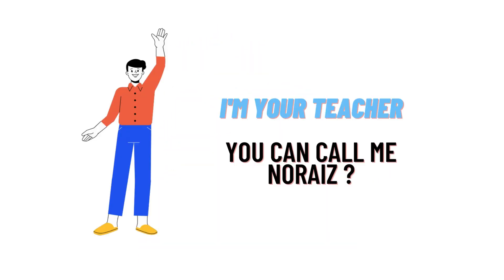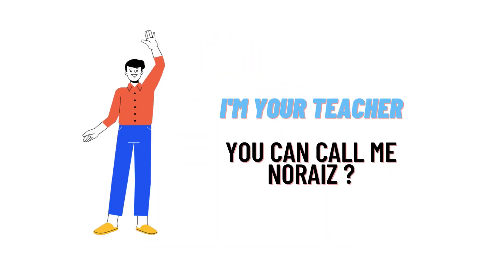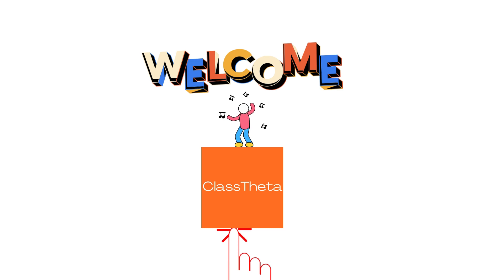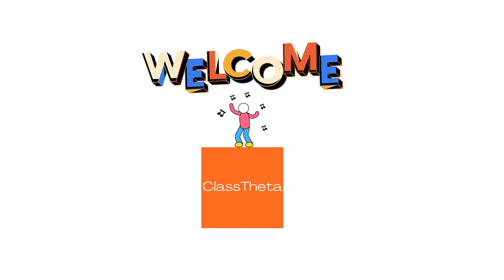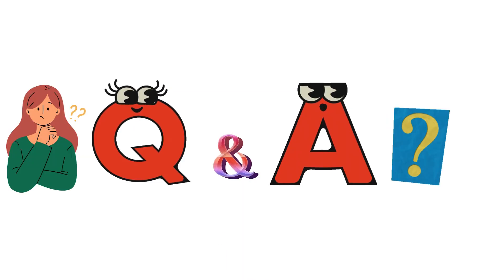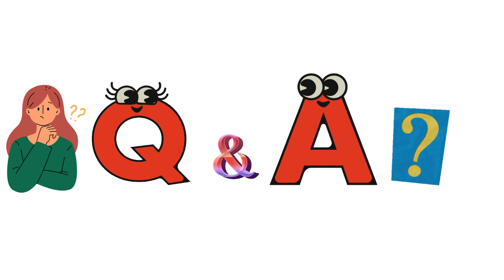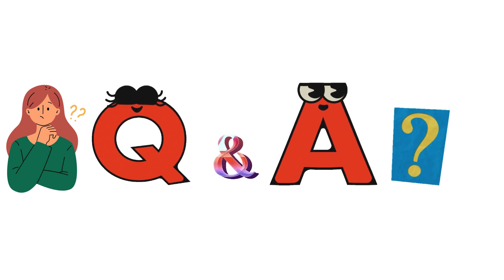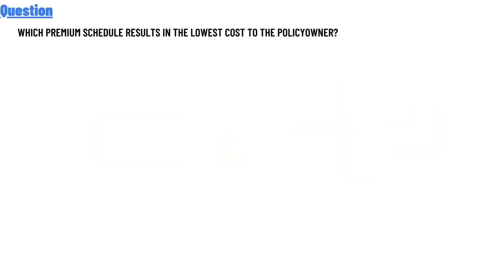Which premium schedule results in the lowest cost to the policyowner?